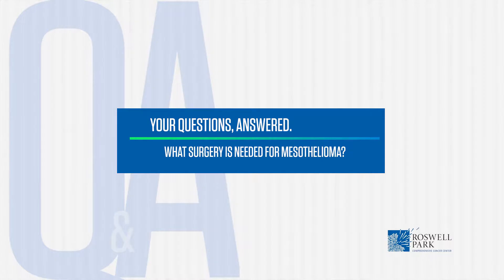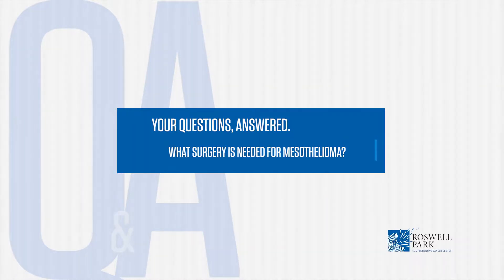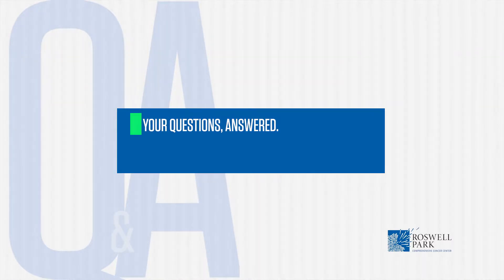Using Surgery and PDT to Treat Mesothelioma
A coordinated effort by medical oncologists, radiation oncologists and surgical oncologists is best when it comes to treating mesothelioma. Dr. Sai Yendamuri, Chair of the Department of Thoracic Surgery, explains how extended pleurectomy decortication and photodynamic therapy (PDT) is used to treat mesothelioma patients. Learn more about mesothelioma treatment at Roswell Park